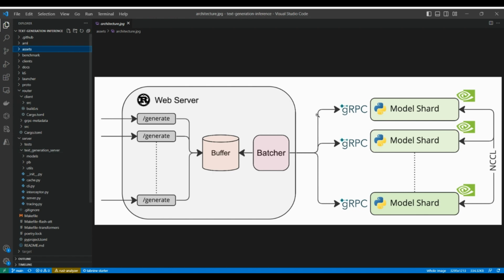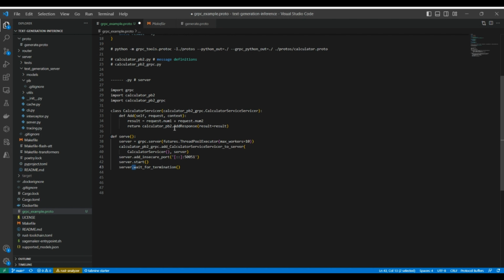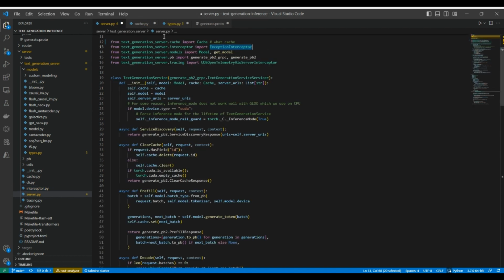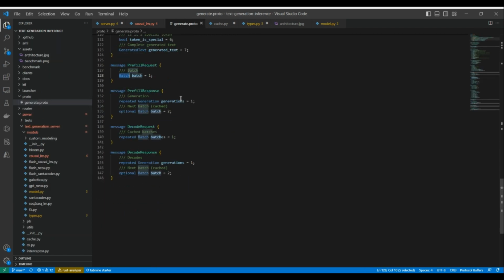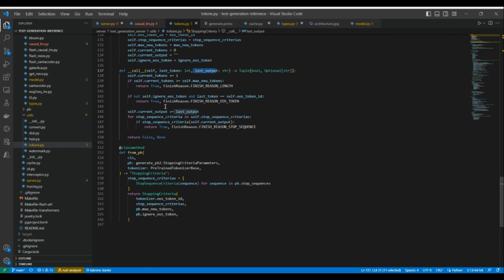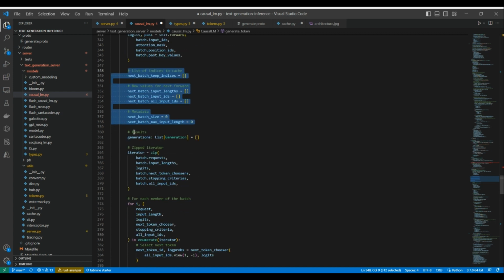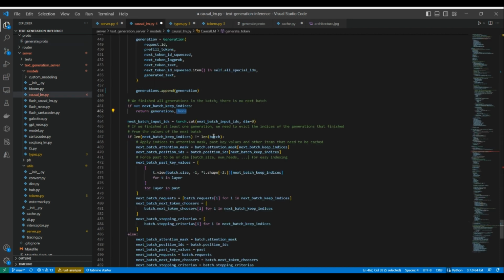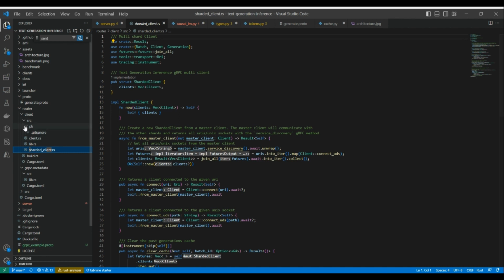HuggingFace: Text Generation Inference: Part 1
In this video we will cover the hugging face text generation inference source code.